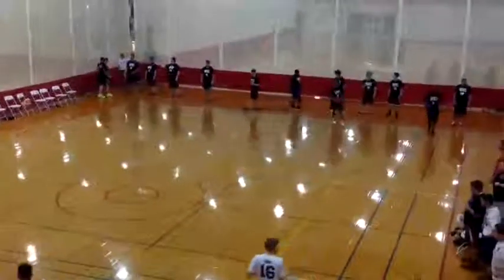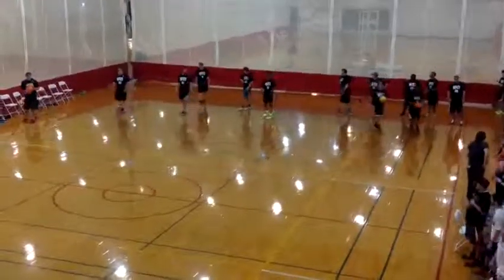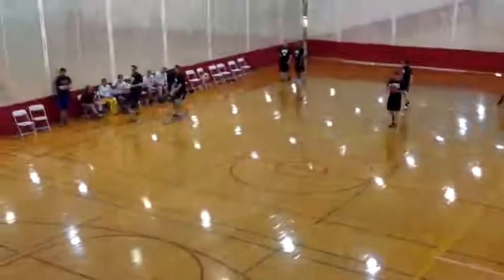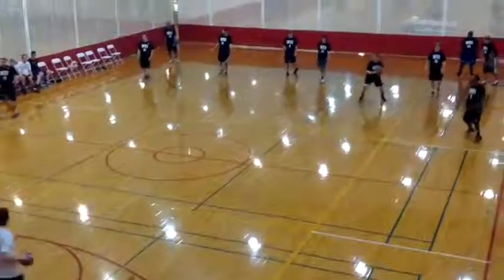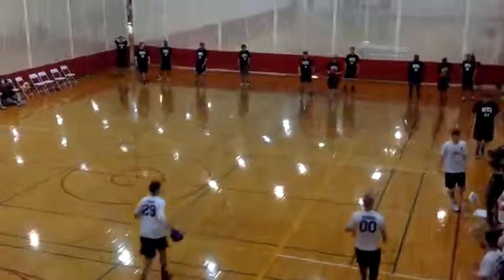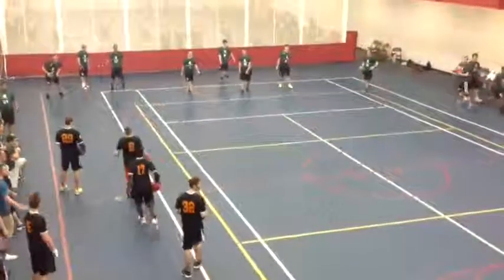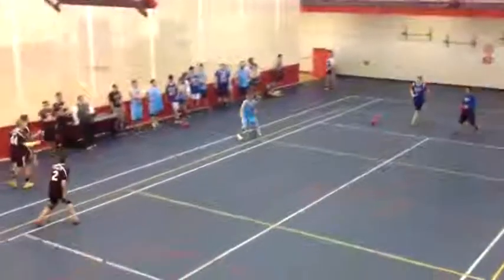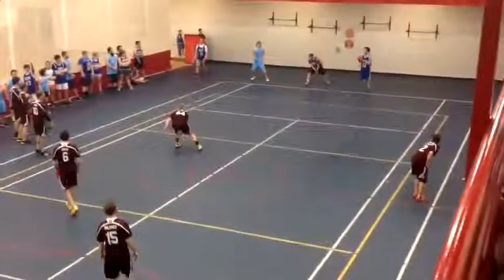Nationals 2015: JMU vs. WKU Point 4 (Day 2)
Point 4 from the JMU-WKU game during the Round of 16 play at Nationals 2015. Filmed April 12, 2015 on the campus of Western Kentucky University. JMU won the game 4-0.